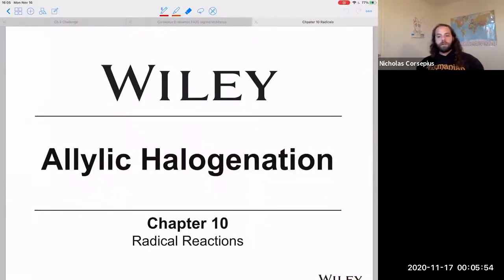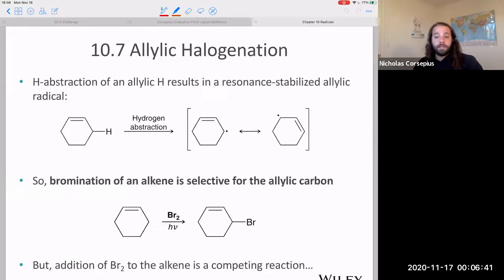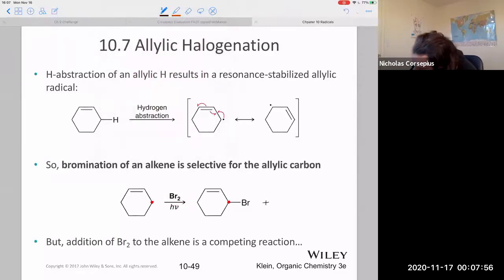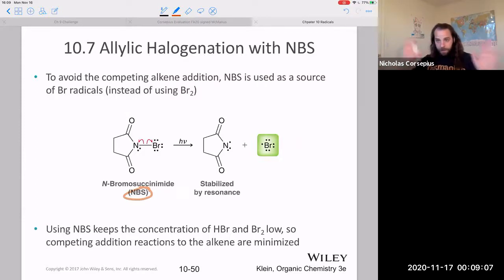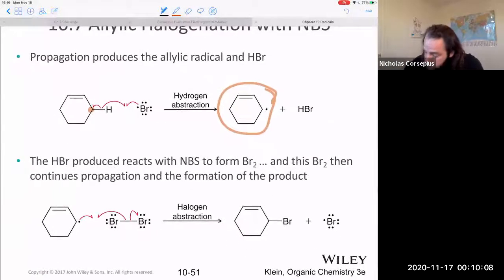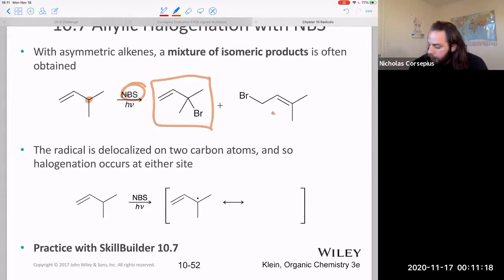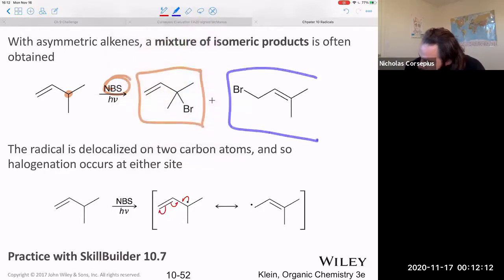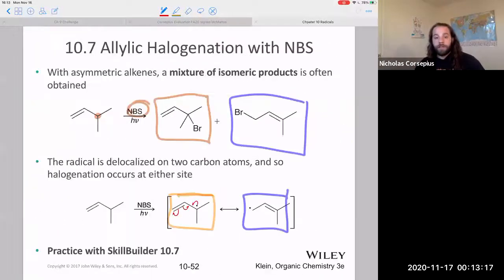Ch 10 Allylic Halogenation